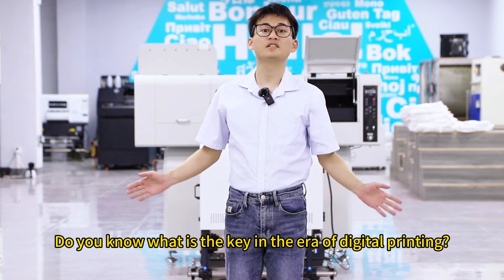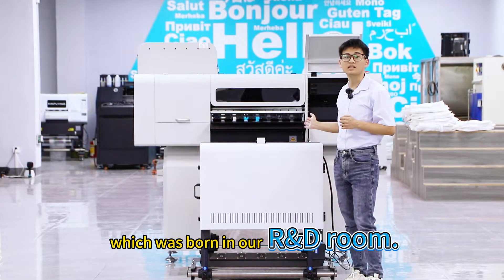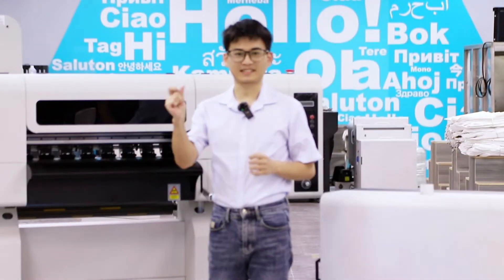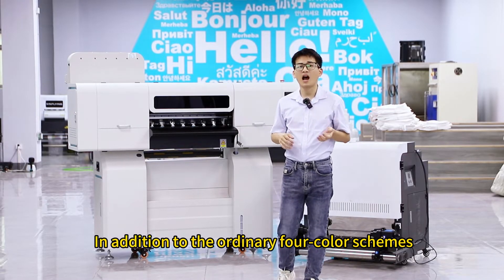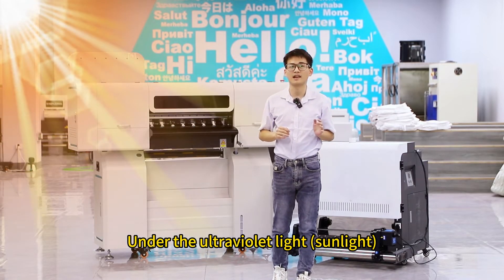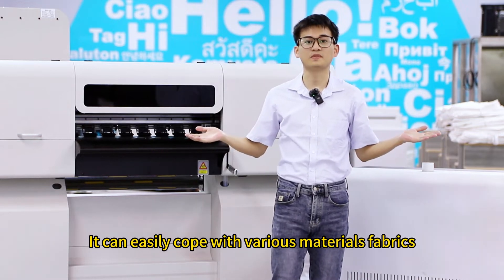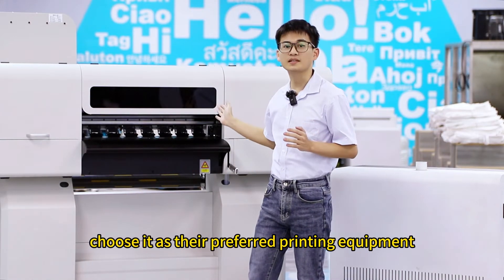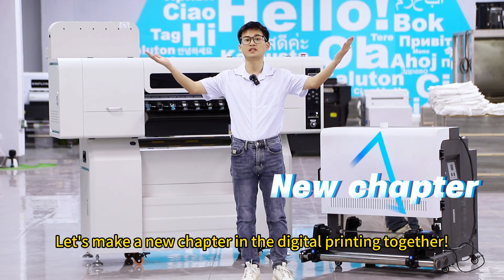How to quickly choose the product that suits you?dtfprinter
Do you know what is key in the era of digital printing? Yes, it's innovation. Therefore, what I want to introduce to you today is the revolutionary digital printing machine C602+C650H,which was born in our R&D room.
It is equipped with dual I3200 nozzles and  hoson board. The RIP comes with the standard software Maintop. RIIN, photoprint and others are optional. The printing width is 60cm, are you worried about not meeting your printing needs? Take it easy, the maximum printing speed reaches 12 square meters per hour,easily meet your daily production needs. Oh yeah, sometimes your customers may ask you, Hey, Gary, in addition to the ordinary four-color scheme, I also want fluorescent colors, can you make it? Absolutely, the eight-color solution will answer your questions. Here are the different fluorescent color inks. Imagine you are walking on the street, with such a gorgeous effect under ultraviolet light (sunlight), the rate of return will be high, and your customers will go crazy. To be honest, I was also moved.
Whether it's cotton, silk, polyester or blends, the colors and details are stunning. It can easily cope with various fabric materials.
Do you know why C602+C650H is so popular in the market? Yes, its excellent performance and flexible application. Many fashion brands, event planning companies and personal designers choose it as their preferred printing equipment, and it has become a standard in the fashion industry!
Break through tradition and define the future. With the C602, your creative possibilities are endless. Let us open a new chapter in digital printing together.